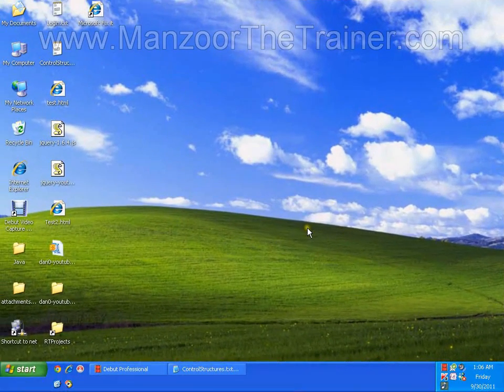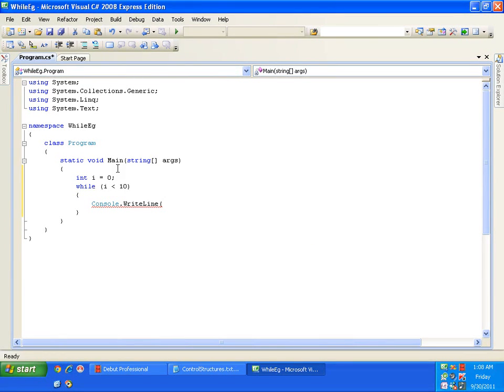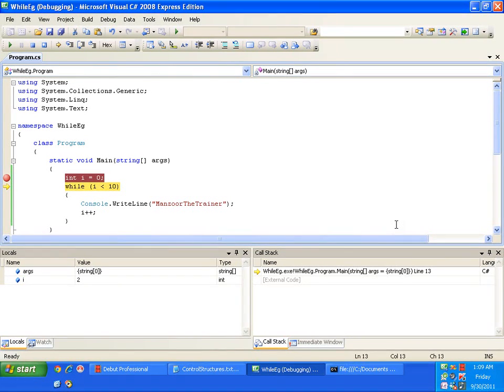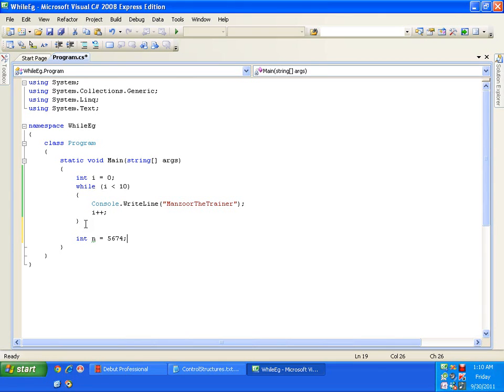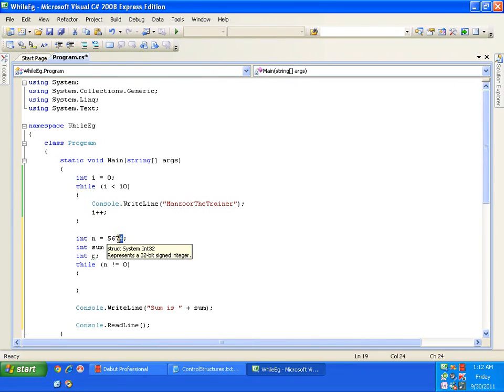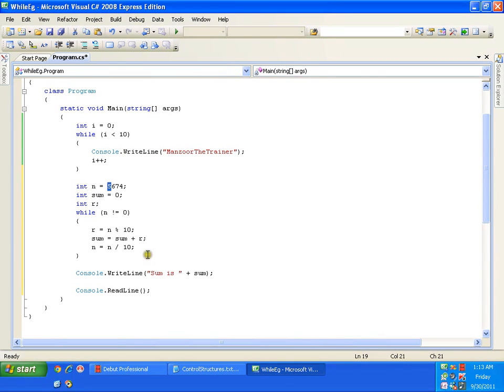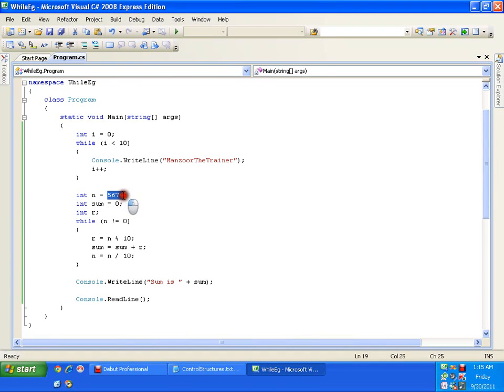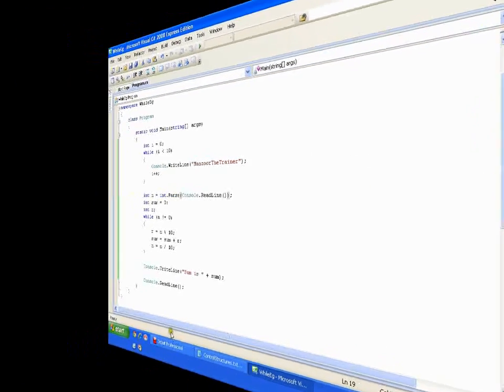C# programming(While Loop) Part - 9 of 32